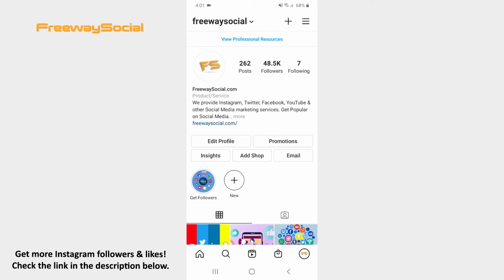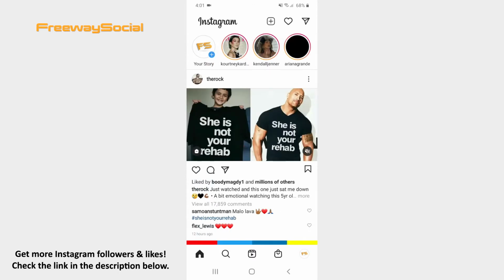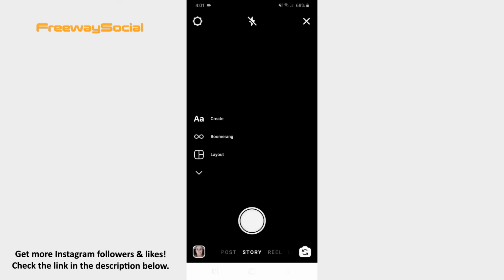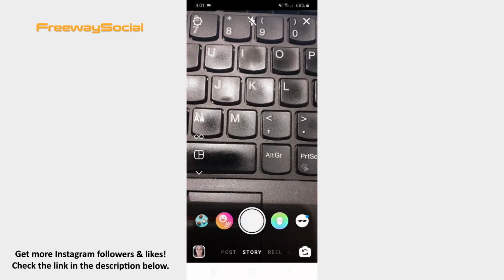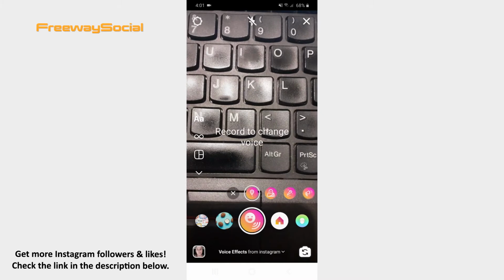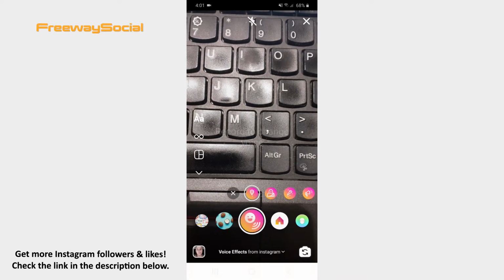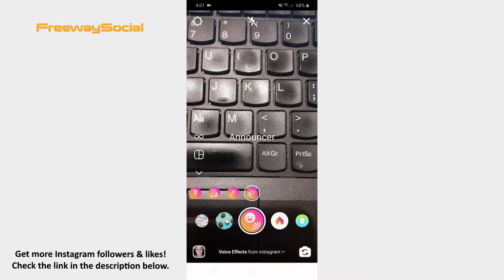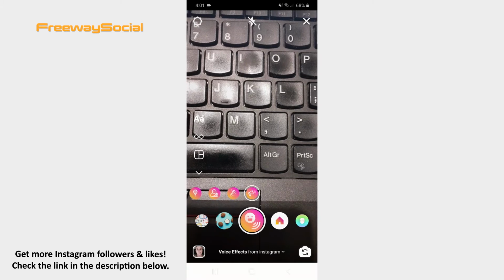How To Make Your Voice Sound Like An Announcer On Instagram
In this video I am going to show you how to make your voice sound like an announcer on Instagram.

👉 Read our article on how to make your voice sound like an announcer on Instagram

Instagram lets you change your voice and record funny Story videos as if you are speaking, for example, with an announcer voice.

1. Go to Instagram home tab.
2. Swipe right or hit Your Story in the upper-left corner.
3. Once the camera screen opens, find the Voice effects filter on the circular menu bar.
4. Now choose the announcer voice effect.
5. After that press and hold the record button.
6. Don’t forget that you can edit your Story video by adding stickers, drawing or writing something if you want.
7. Once your Story video is ready, simply click on the Send to button and share your Story.

That’s it!

I hope this guide was helpful and you were able to make your voice sound like an announcer on Instagram.